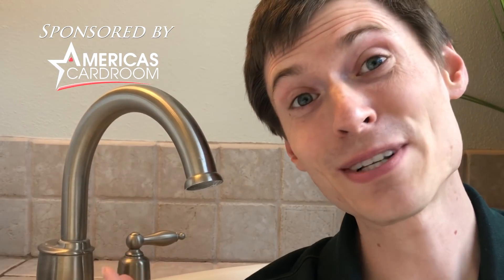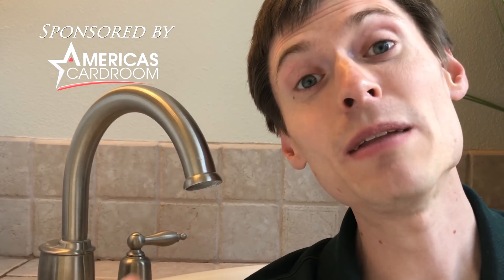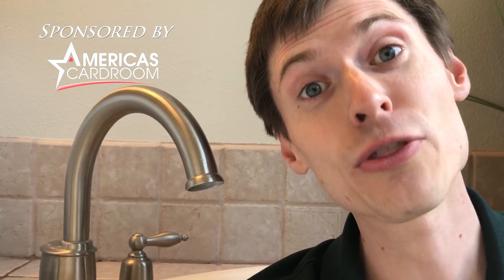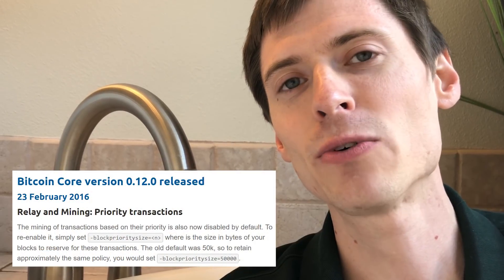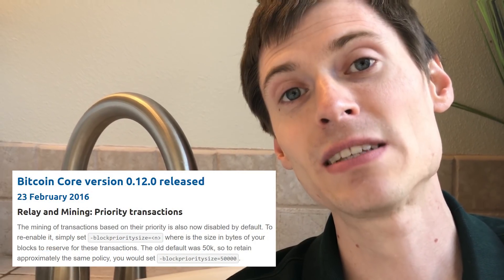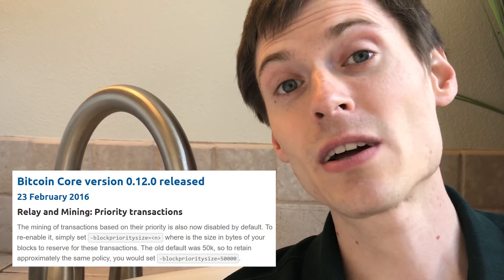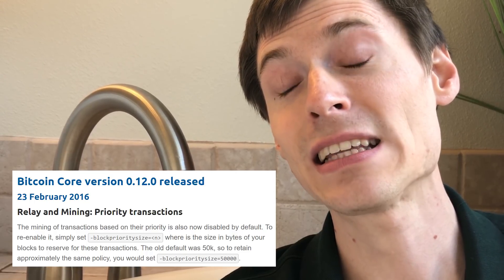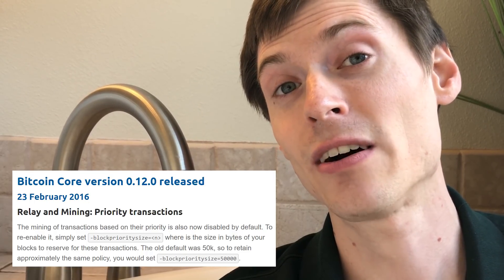Bitcoin Fees Leave Me High and Dry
Bitcoin transaction fees are a major pain point for many cryptocurrency users. In this video, we talk about the good old days, when transactions were free, and Litecoin grew on trees.

Million Dollar Sunday, every Sunday at 3:00pm ET starting Jan. 7th